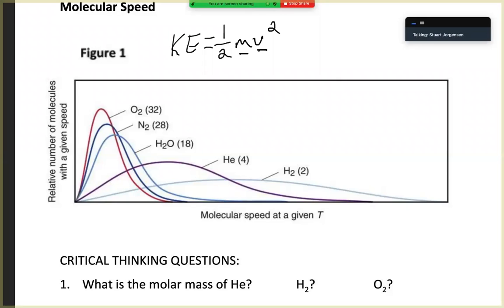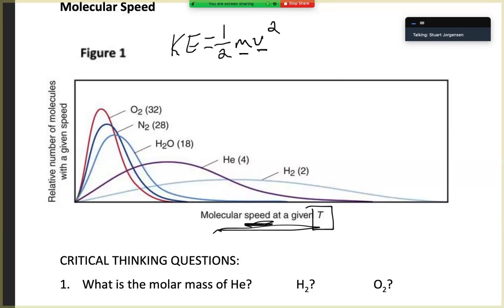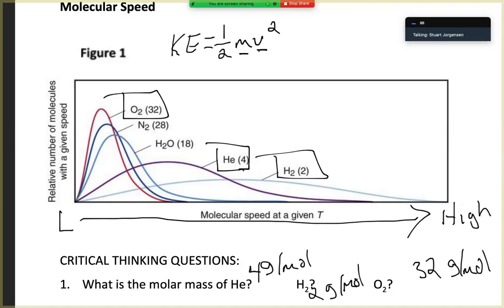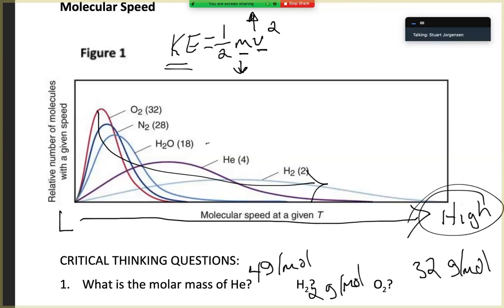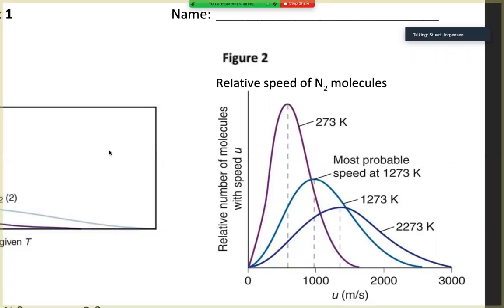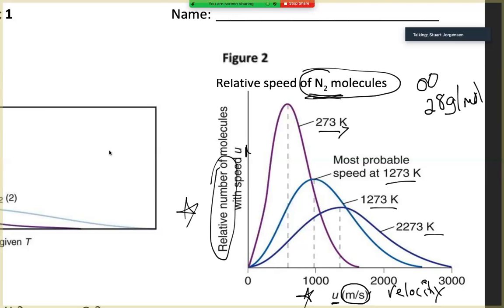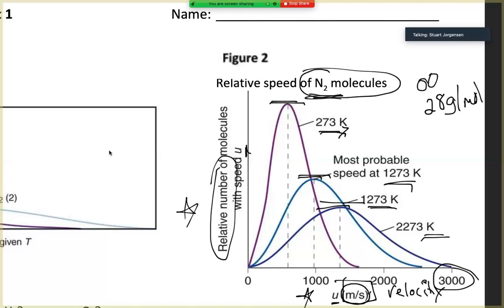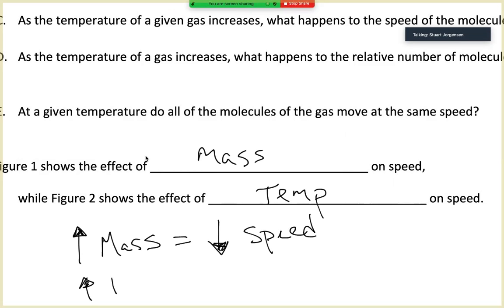Kinetic energy Diagrams